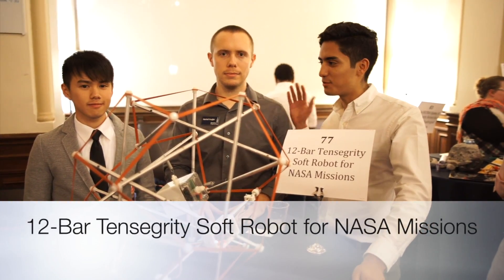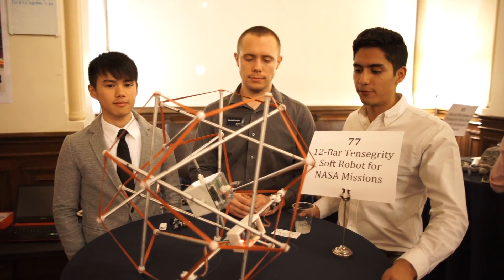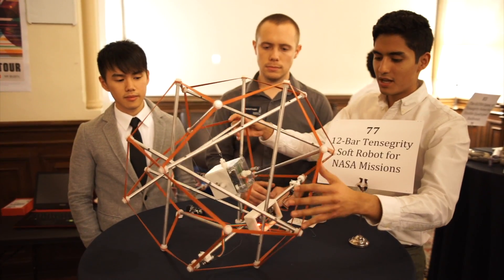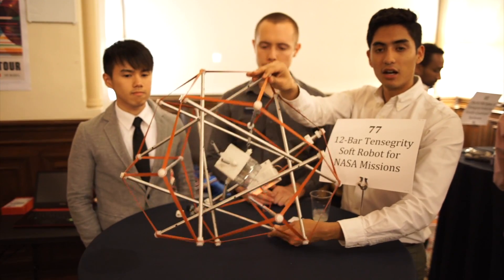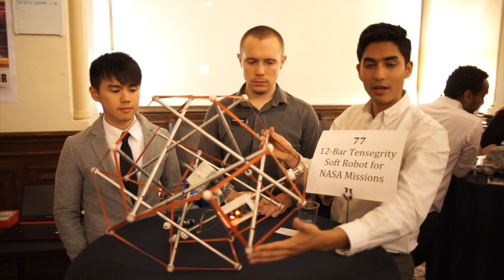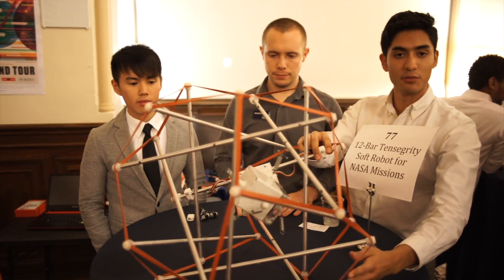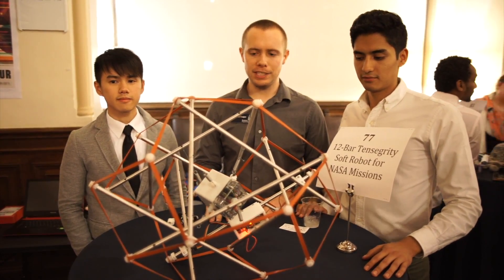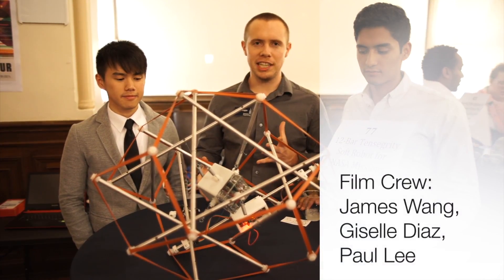12-Bar Tensegrity Soft Robot for NASA Missions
12-Bar Tensegrity Soft Robot for NASA Missions